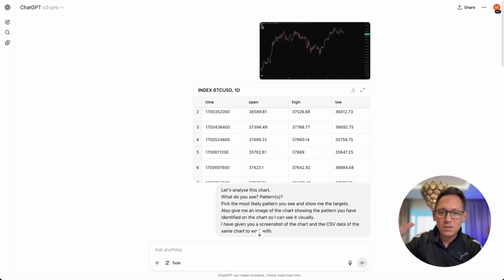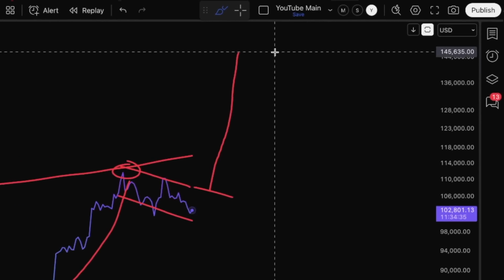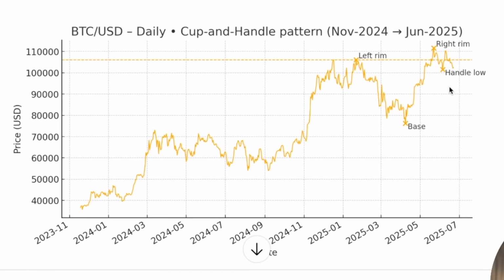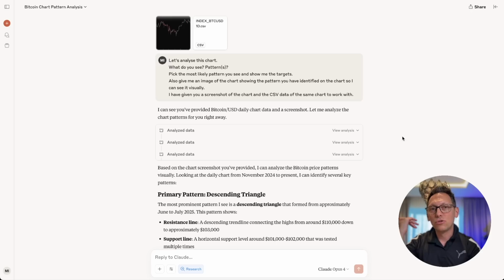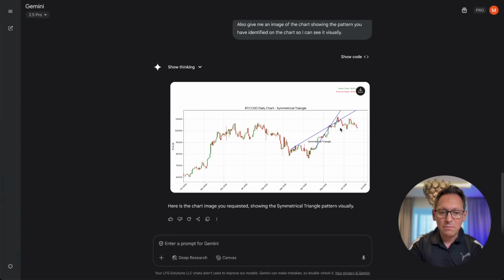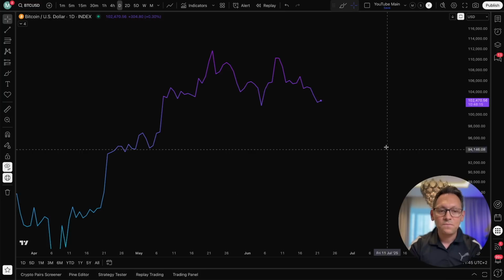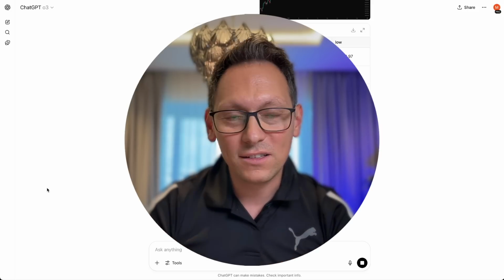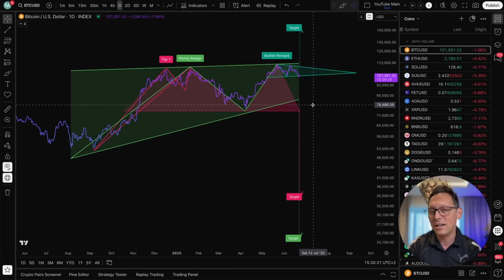Find Chart Patterns With AI (ChatGPT o3, Claude Opus, Gemini...)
This is how you can use AI to find chart patterns and get price targets.

I'm here to make money, so I use mathematics and trading strategies to stay ahead.

This video is not a guarantee for specific future results! Your results my vary due to market conditions, the leverage you use and other risks, which I do not discuss in this video. I simply share what I do based on my very own trading strategies! Do your own research. Crypto is risky. You can loose all your money.

▬▬ CHAPTERS ▬▬
00:00 Intro
00:32 ChatGPT o3-pro
04:29 ChatGPT o3
06:12 ChatGPT 4o
07:35 Claude Opus 4
08:13 Perplexity
08:48 Deepseek R1
09:52 Gemini 2.5 Pro
10:40 Best AI
11:00 Prompt & TradingView Chart Data
13:03 Free Chart Data
14:41 Bonus Indicator
16:51 Great Trading Strategy

I help thousands learn to automate their crypto portfolio in order to increase their chances of success to benefit from the upside and protect the downside fully automatically.

Of course this is not a guarantee for specific future results, but it puts you in the best possible place by educating and preparing you for what's to come.